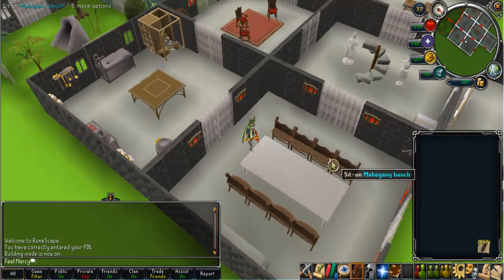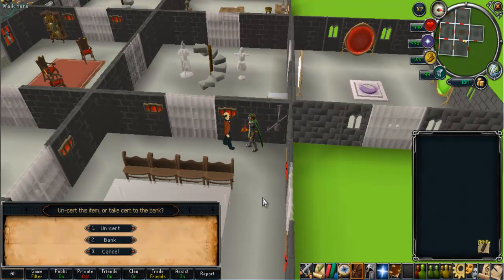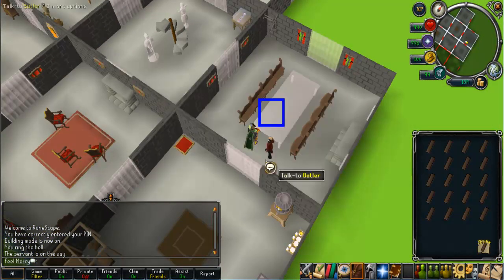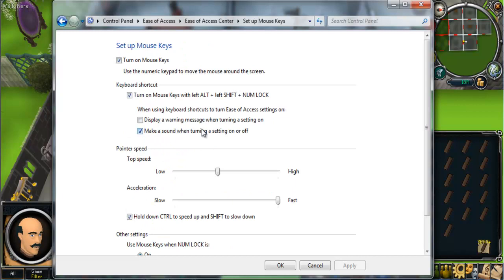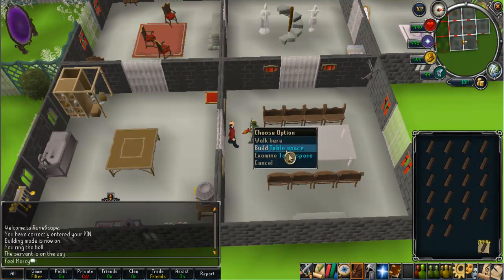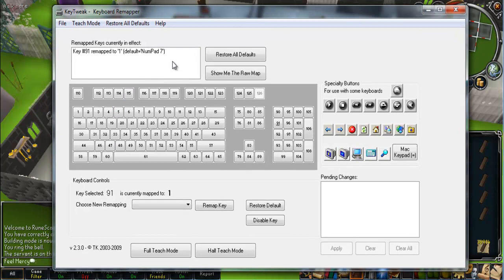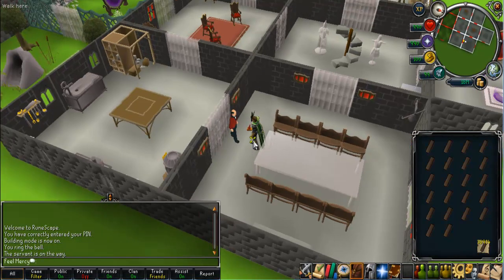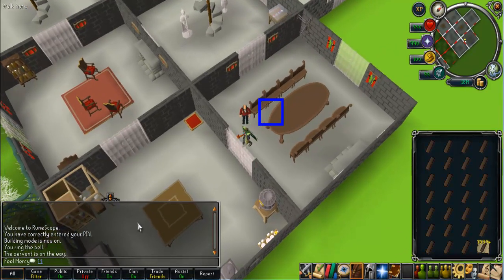RuneScape - In-Depth Construction Training Method - Mouse Keys, Screen Markers, Keyboard Remap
Just wanted to go over how I was training construction, and with the bonus exp weekend coming up soon, I figured now would be a good time to tell you all.

Please Note: Play in the lowest graphic settings that you can, as lag whilst training construction can be very annoying. With the lowest graphic settings, nothing will be slowing down your training.

Also, to reduce server lag and speed up exp per hour, I recommend playing on a foreign server, either French or German.